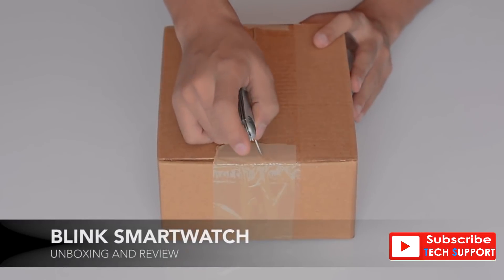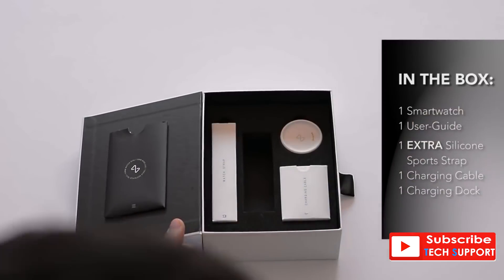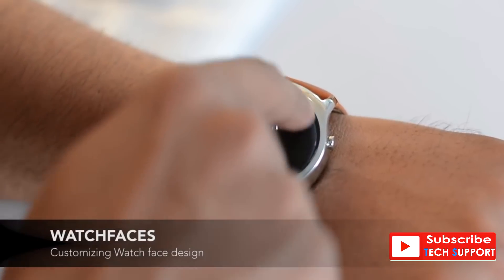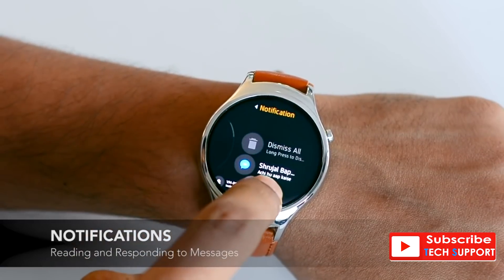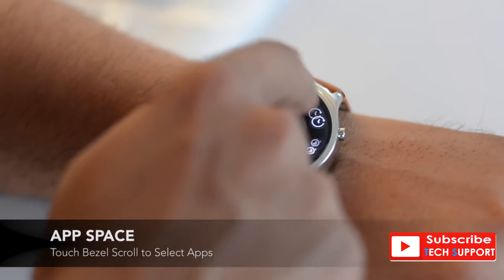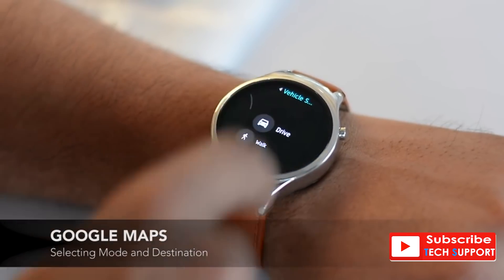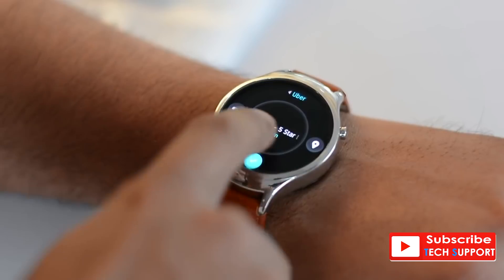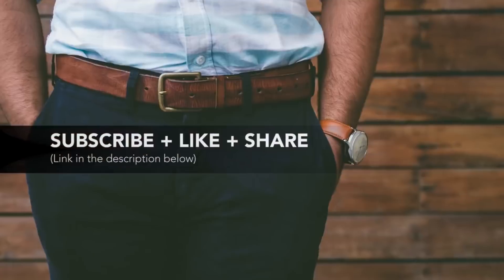Blink smart watch unboxing-Made in india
(🔥We are Selling Products at  Lowest Price 📦Delivery Available Anywhere in India🔥)
🌀 Solar Products
🌀 Lithium phosphate batteries
🌀 Mobile Accessories
🌀 Computer Accessories
🌀 PCB board etc. Support & Donate me to make my video awesome in upcoming video's

Features:

The native applications for Blink have been designed keeping in mind the need for access to critical information on-the-go.
Watch face- Plenty of watch faces to choose from to suit the mood and occasion
Music- With an 8GB internal storage, blink allows you to store over 1000 songs which can be played using the watch’s inbuilt speaker. Blink can also play songs by connecting to the Bluetooth speaker or headset
Timeline- The Timeline app for Blink has been which designed to sync your calendar, to-dos, reminders, alarms on a single screen
Fitness- Blink has a state-of-the-art 9-axis motion sensor that allows it to let the user track all fitness activity with extremely high accuracy
Notifications- Blink brings the most relevant and contextual notifications to your wrist, and lets you not just read but also reply to the messages
Authentication- The device generates an offline ‘time-based’ OTP valid for 60 secs; allowing users to authenticate themselves across varied services without any dependency on internet or cellular connectivity
Support
Marvin has been built to be cross platform, i.e it supports both iOS 8+ and Android 4.3+ devices. We are also working on including several third party applications in the subsequent releases of Marvin OS.

Specifications
*1.2GHz Dual Core Processor
*1 GB RAM
*8 GB onboard storage
*Motion sensor with accelerometer, *gyroscope & magnetometer
*Microphone with noise cancellation
*Full circular 1.39", 400 X 400 AMOLED *display with 16.5 Million colors
*Scratch Resistant, Gorilla Glass 3
*Multi touch support
*Speaker
*Haptic feedback
*Upto 25 hour battery life with 300 mAH
*Bluetooth 4.0 with BLE for connectivity.
*Anti-corrosive Stainless Steel 316L
*Scratch resistant, 2mm thick, Gorilla Glass 3 Glass